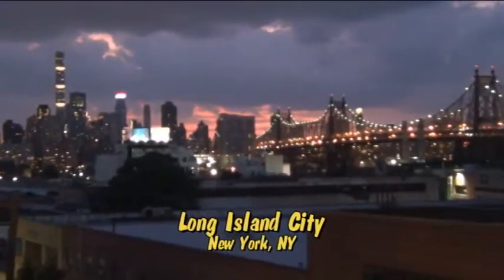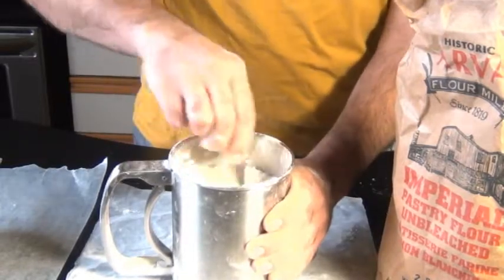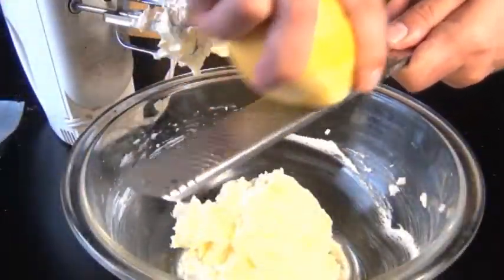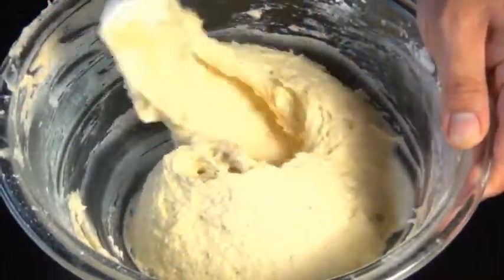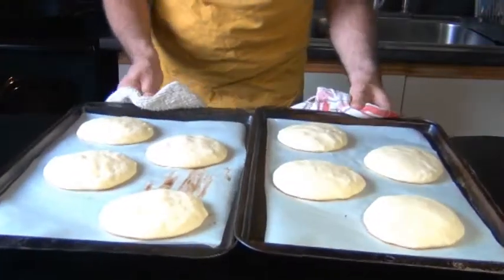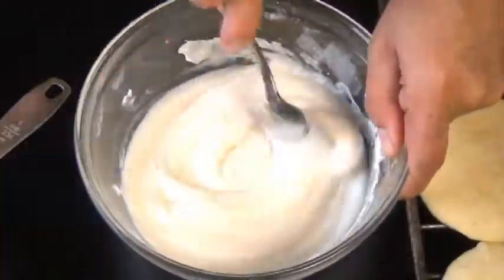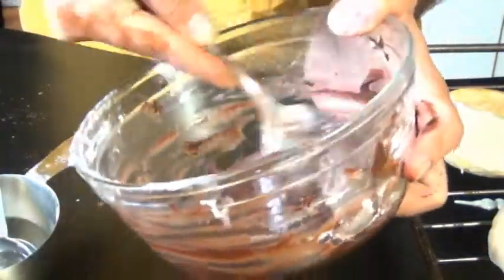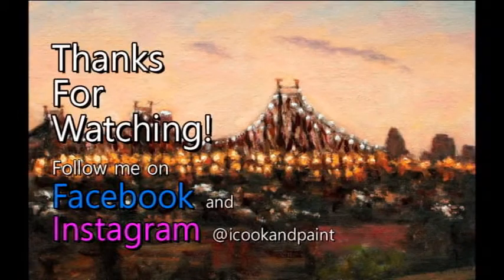Black & White Cookies ~ NYC Delight!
New York City's favorite cookie! Black & whites are a cross between cake and cookie...slightly lemony and topped with half vanilla and half chocolate fondant. If you love the ones from the bakeries in NYC then check this recipe out!